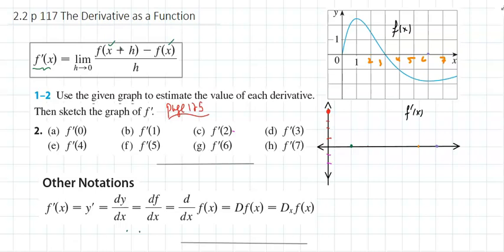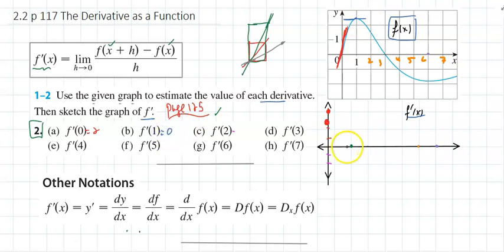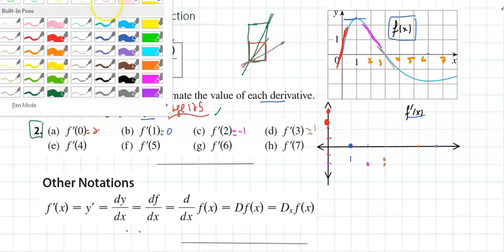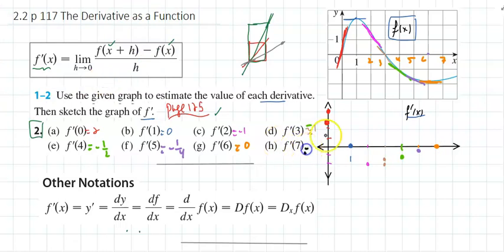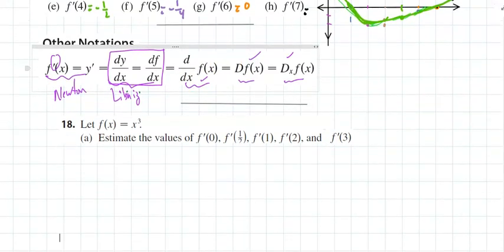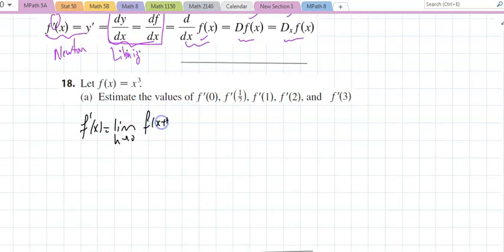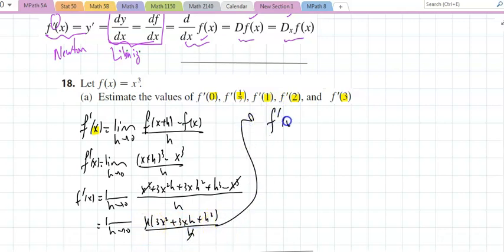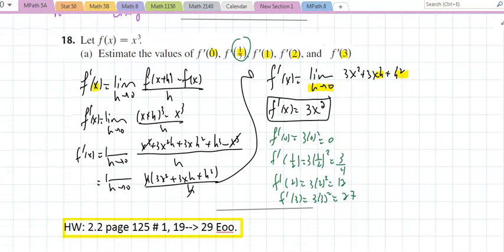Math 5A Section 2.2(1) The Derivative as a Function